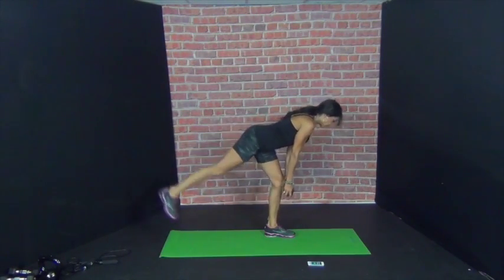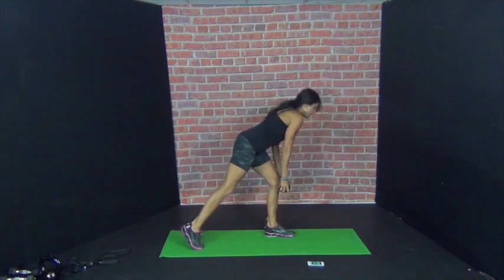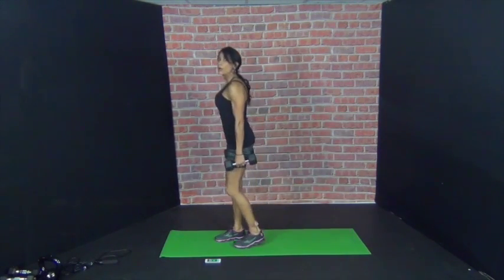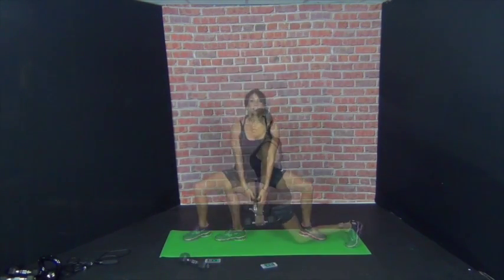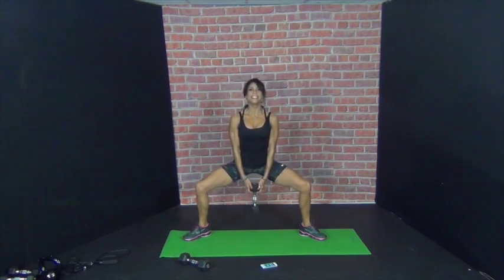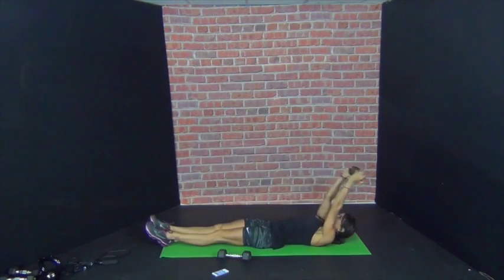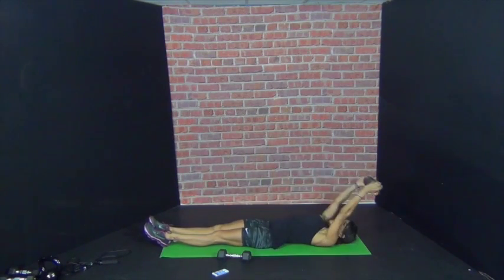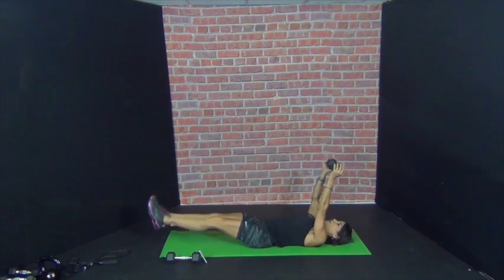Dumbbell Workout Series (Preview)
Sneak peak at a few of the YSF3 Dumbbell workouts - If you love working out with me. Checkout the online gym: YSF3 Gym - Resistance Cardio and Core in every workout, 3 new exercises a week, under 30 minute, with a 5 day workout schedule.